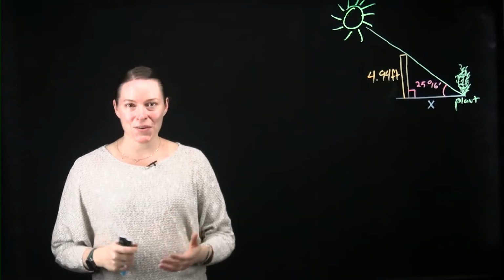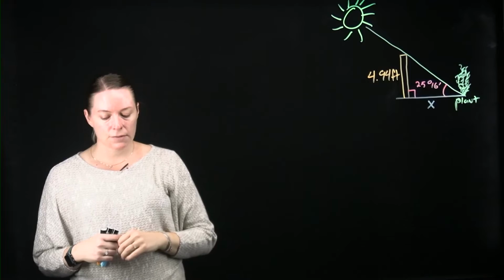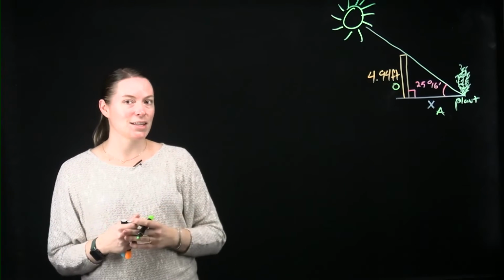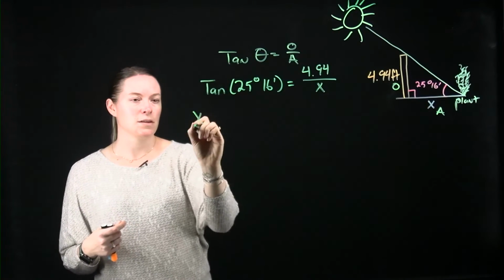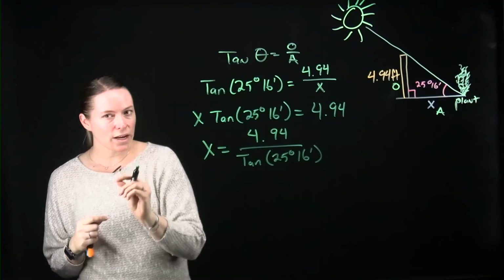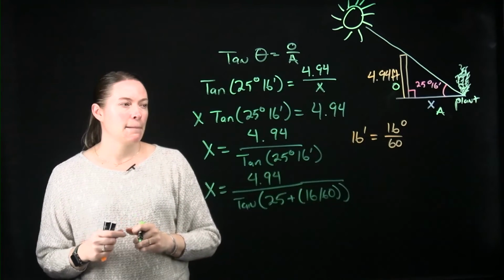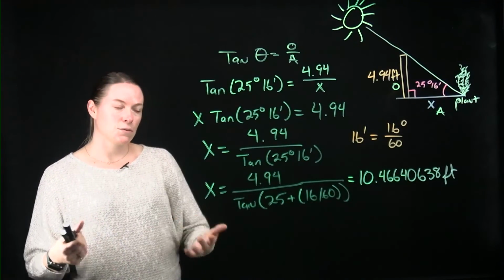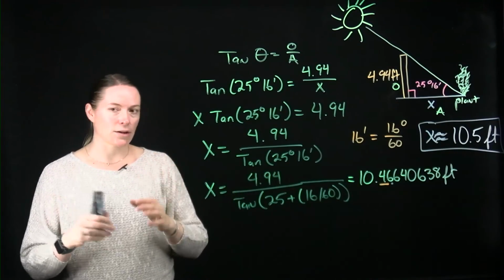Applications of Trigonometric Functions Part 3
This video will help with section 1.6 of MAT187